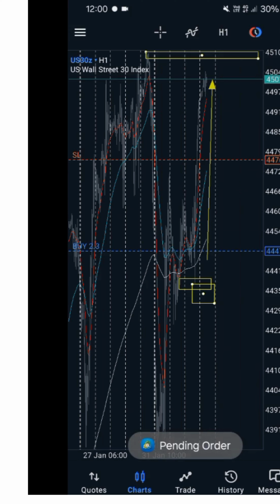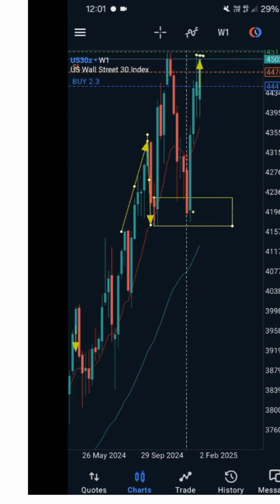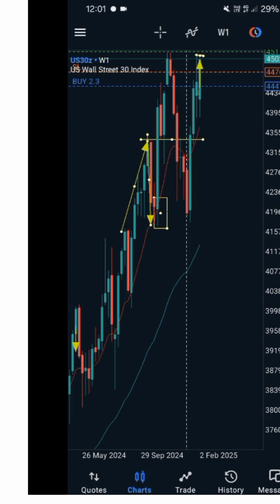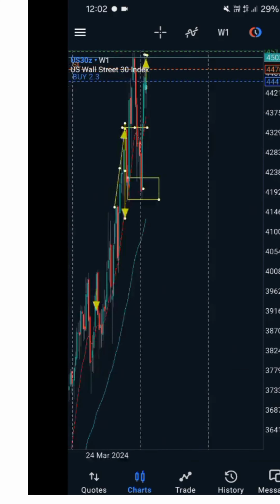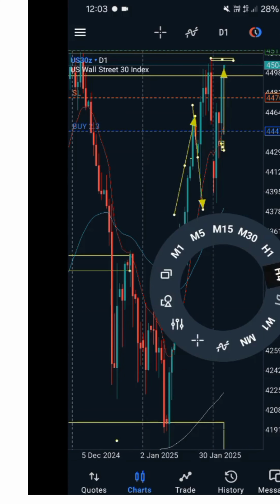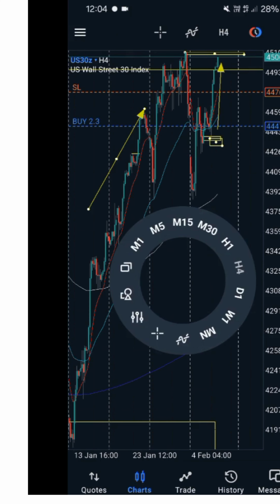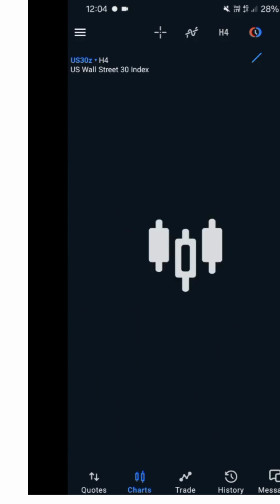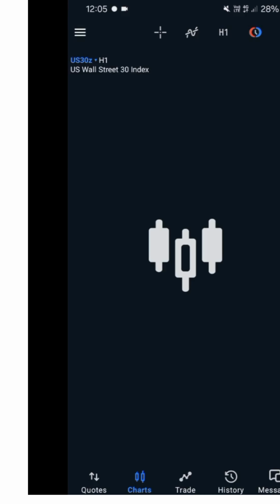I've Been Gatekeeping This Us30 Strategy!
Secrets to trading this Beast called US30.